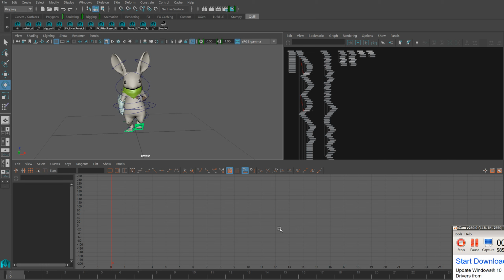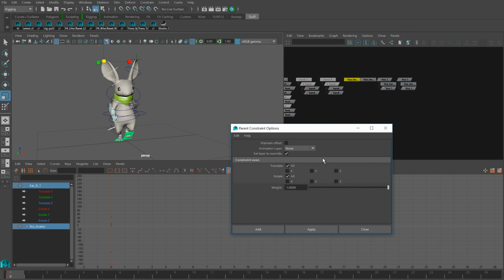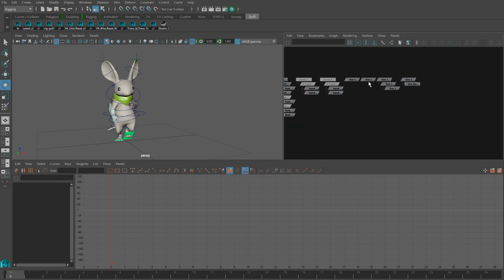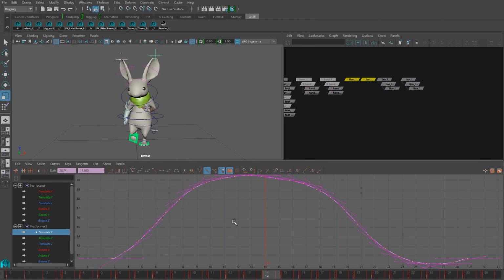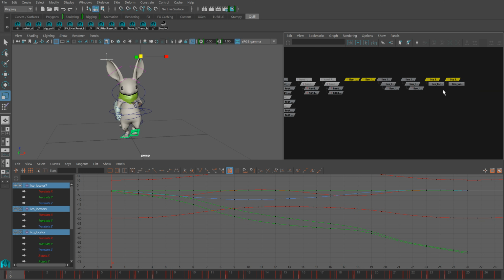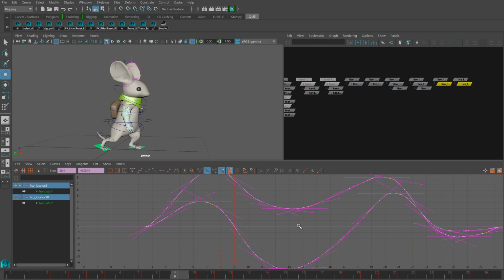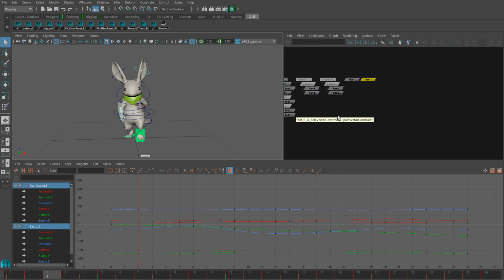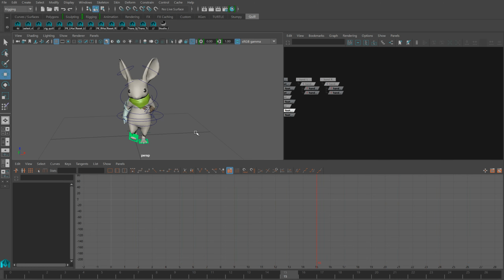Mind Mumbles: Animating with Constraints